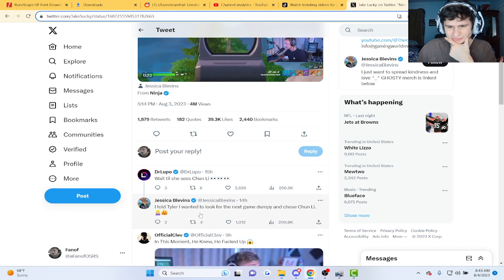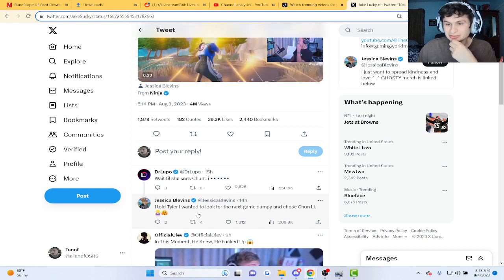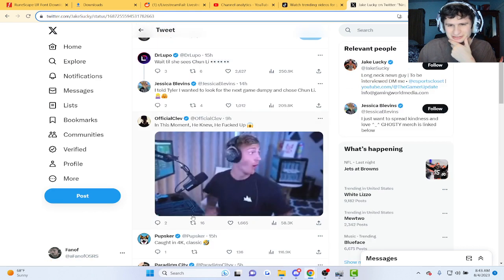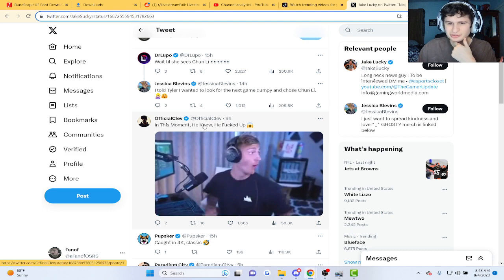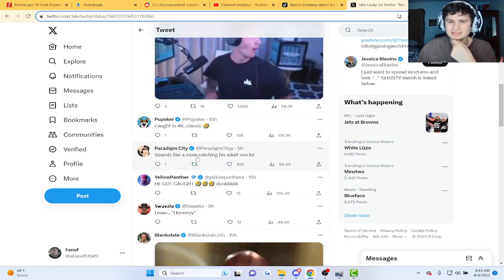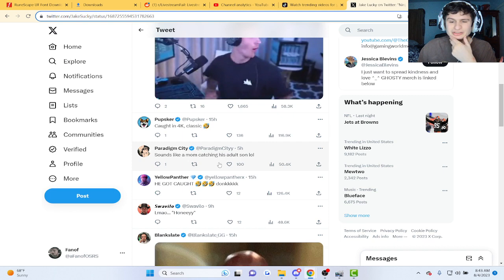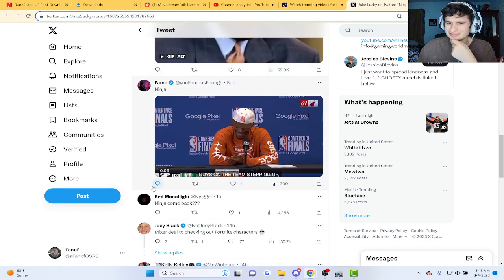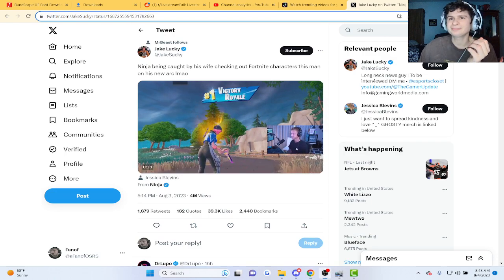Fanof Reacts to Ninja Getting Caught in 4k..